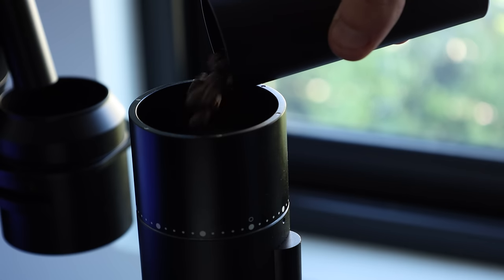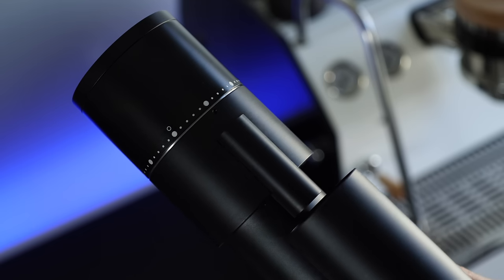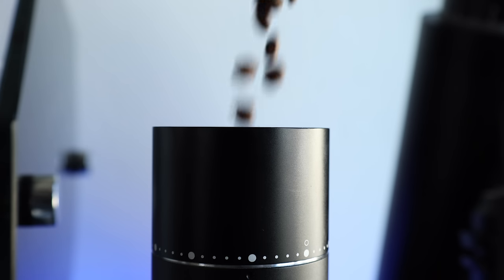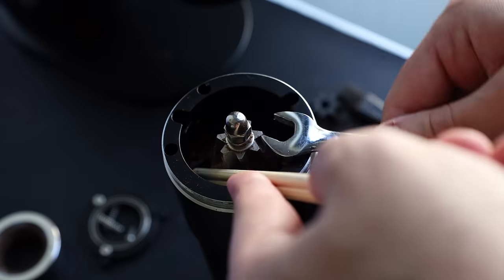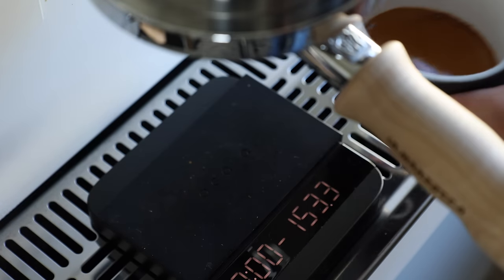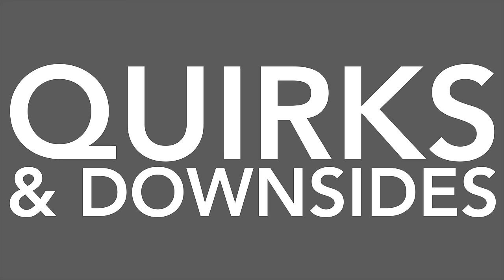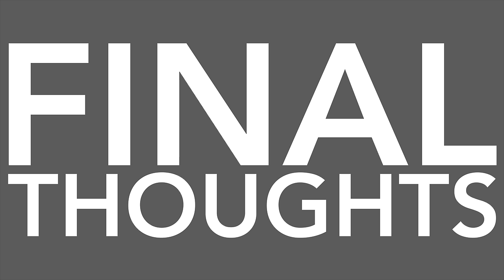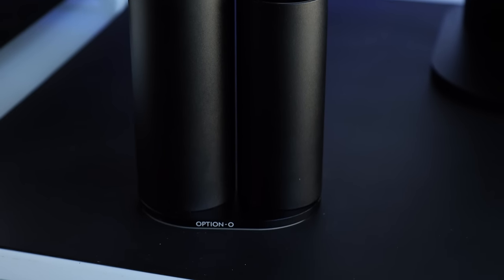LAGOM MINI - Small Grinder, Big Expectations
When any product has the word "mini" in the name there is often an understanding that somewhere along the line compromises were made, but is that truly the case with the Option-O Lagom Mini? So in this video I dig in and find out if this little conical home coffee grinder has earned its place among the P64 and P100, but as well as against an already flooded market next to the Niche Zero.

↓CHAPTERS↓
[0:00] INTRO
[1:27] QUICK OVERVIEW
[2:26] LAGOM MINI WORKFLOW
[3:42] BURR SET DIFFERENCES
[5:37] QUIRKS & DOWNSIDES
[6:45] FINAL THOUGHTS